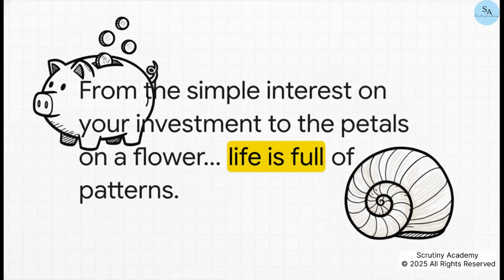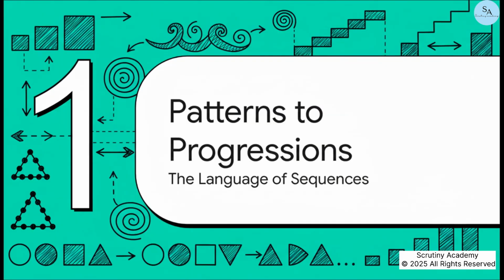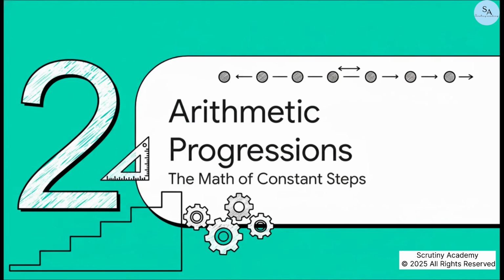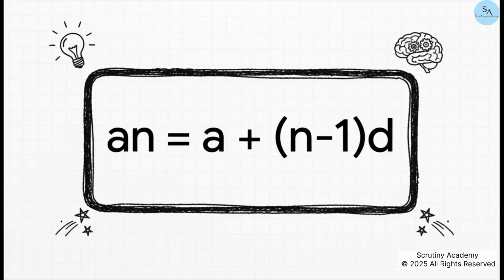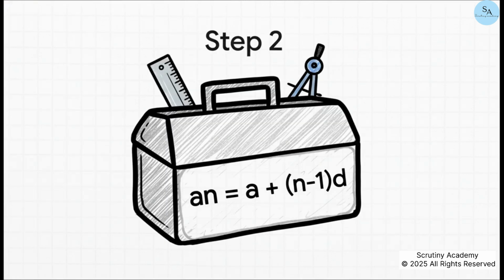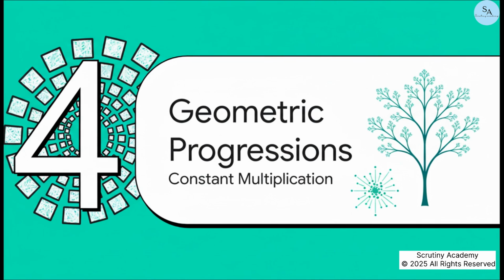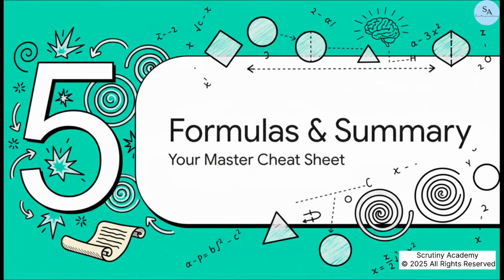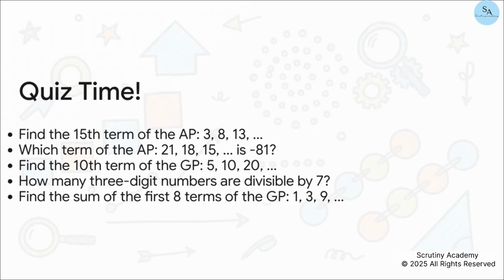Progressions Full Chapter | Class 10 SSC Maths | One Shot Explanation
Welcome to the complete explanation of Class 10 Maths Chapter 6: Progressions! 📈

In this video, we break down Arithmetic Progressions (AP) and Geometric Progressions (GP) in the simplest way possible. Whether you are aiming for a perfect 10 GPA in SSC or building a strong foundation for competitive exams, this video covers all the concepts, formulas, and textbook problems you need.

📝 What you will learn in this video:
 * Introduction to Progressions: What are sequences and series?
 * Arithmetic Progression (AP): Understanding the First Term (a) and Common Difference (d).
 * Finding the n^{th} term: How to use the formula a_n = a + (n-1)d.
 * Sum of First n Terms (S_n): Easy derivation and solving word problems.
 * Geometric Progression (GP): Basics of Common Ratio (r) and terms.
 * Important Board Exam Questions: We solve the most repeated questions from previous years.
⏳ Timestamps:

💡 Key Formulas to Remember:
 * General Form of AP: a, a+d, a+2d, a+3d...
 * n Term of AP:
 * Sum of n Terms of AP:
 * n{th} Term of GP:
📚 Homework for You:
Pause the video at 48:50 and try solving the challenge question. Comment your answer below!

💬 Question of the Day:

Which concept do you find easier: Arithmetic Progression (AP) or Geometric Progression (GP)? 👇